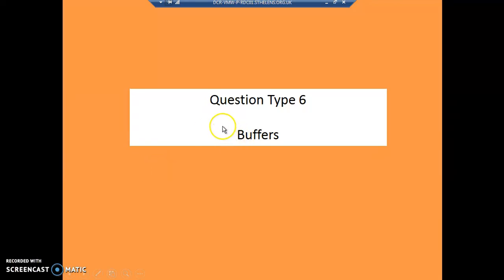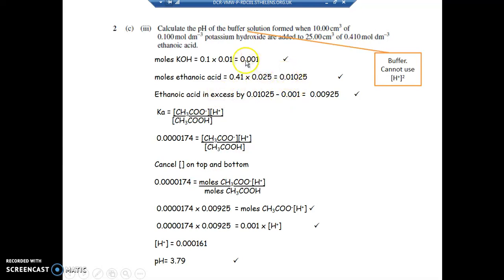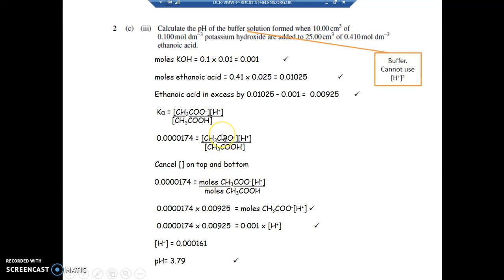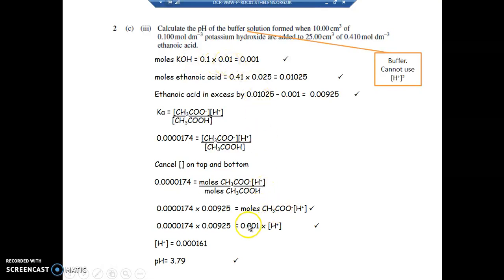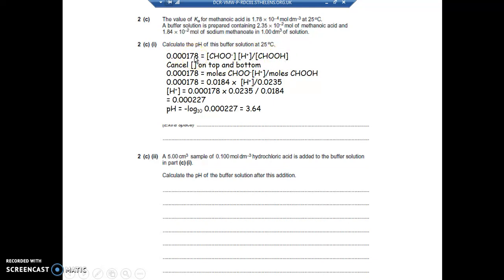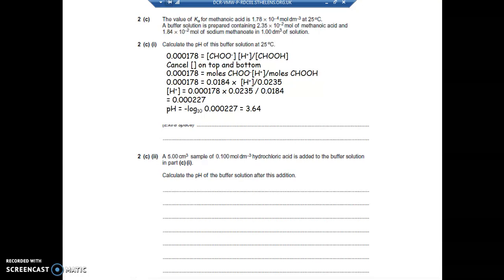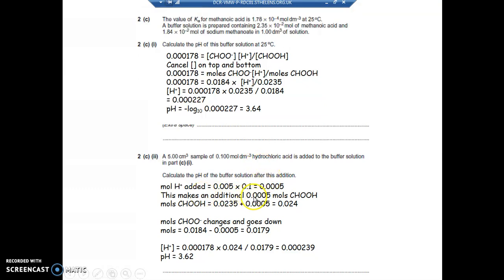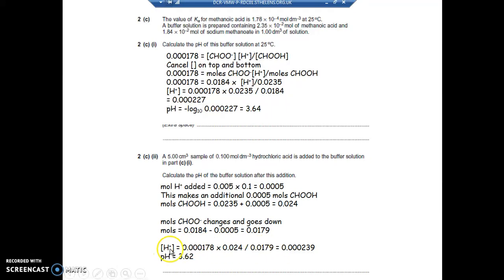Acids and Bases Question Type 6